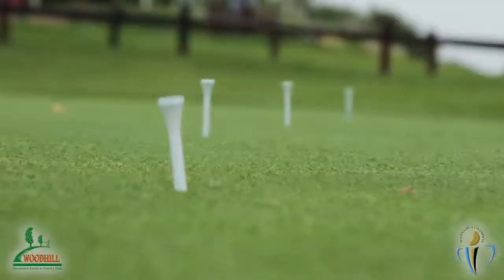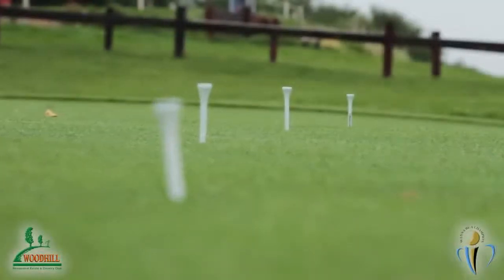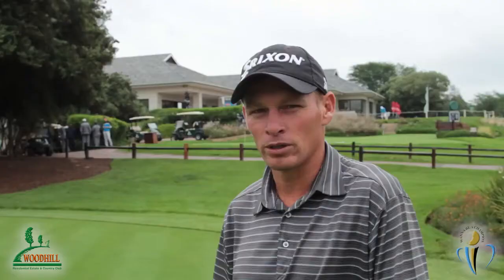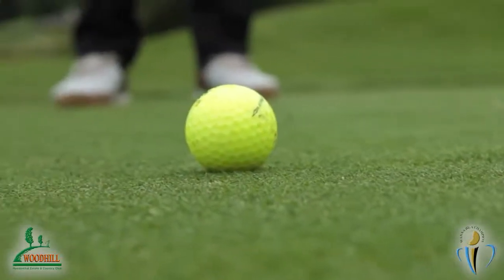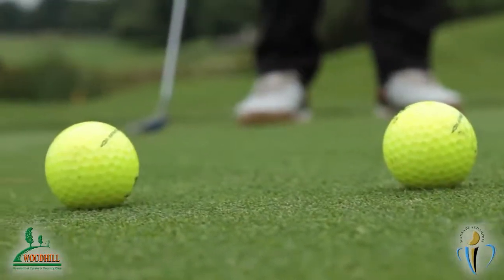Golf Tips - Putting Drill